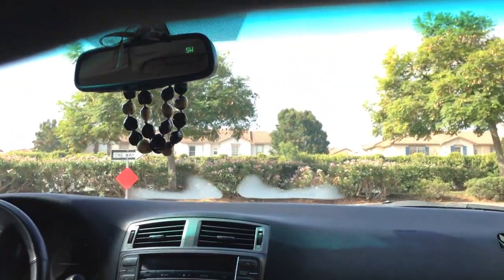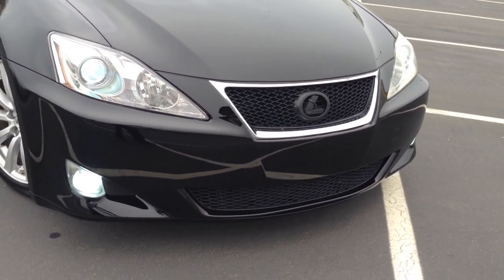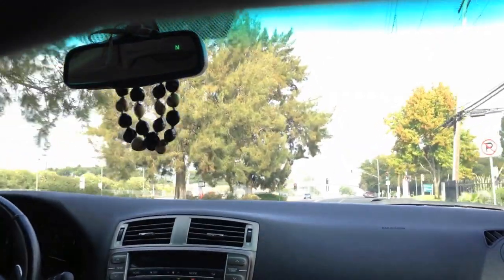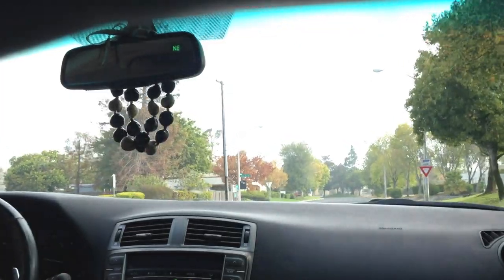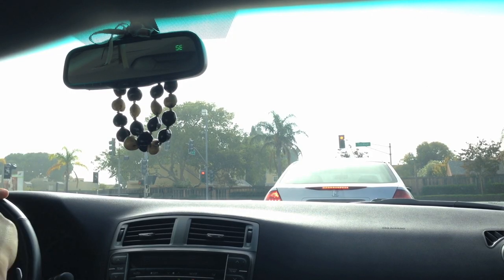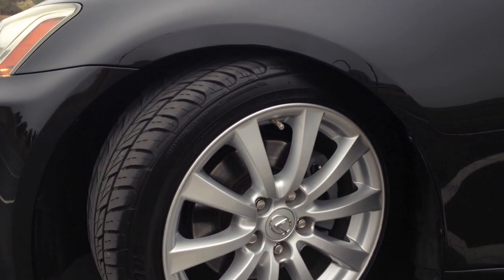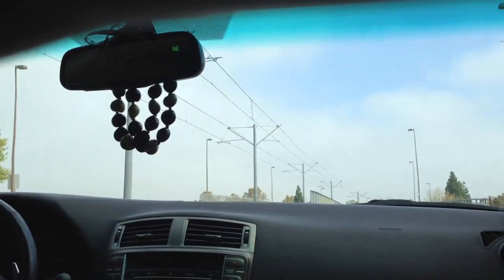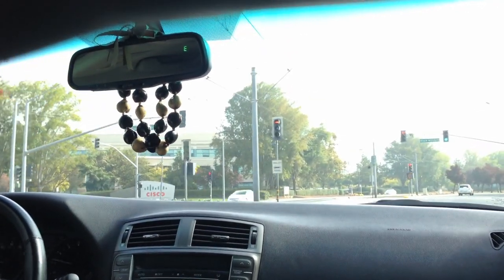My 2008 Lexus IS250 Review + Engine Rev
Use my rep code, "SiNTB" to save yourself some money on Karmaloop, Brick Harbor, and PLNDR!

The full mod list will be below. Thanks for the on-going support. Any questions? Feel free to drop a comment!

Mod List:
HID Headlights
2 F-Sport Grilles
JDM Window Visors
15% Window Tint (Front)
5% Window Tint (Rear)
Debadged Trunk
Window/Roof Spoiler
HSK Hi-power Exhaust
Invidia Midpipe
Cold Air Injen Intake
Megan LP Coil-overs
Rolled Fenders
Brand new bumper
Tinted Taillights
Junction Produce Neck Pillows
Stance Nation License Frame

Sneakerheadinthebay